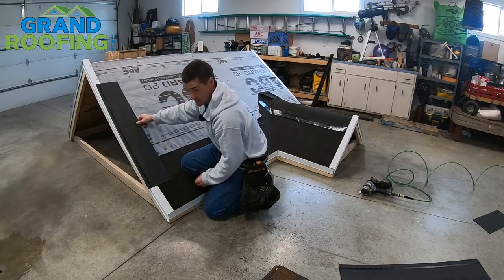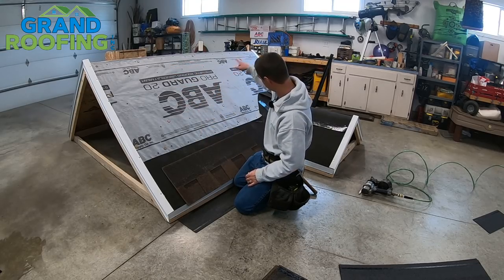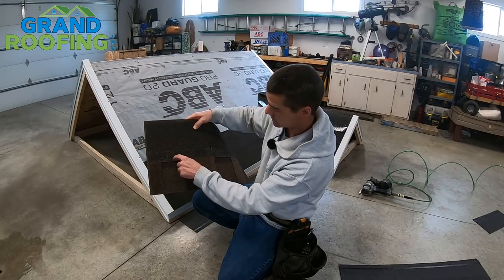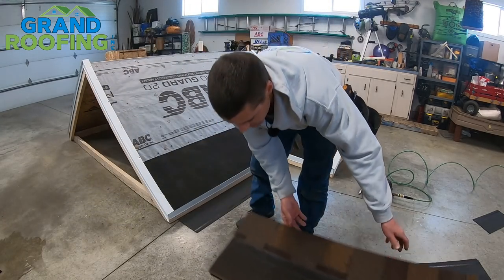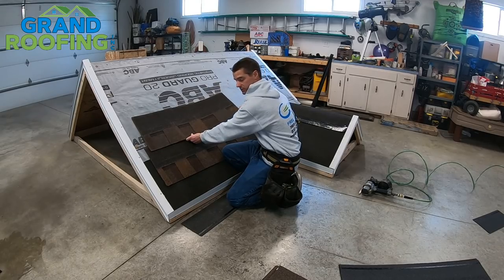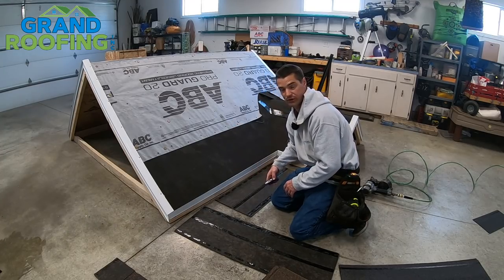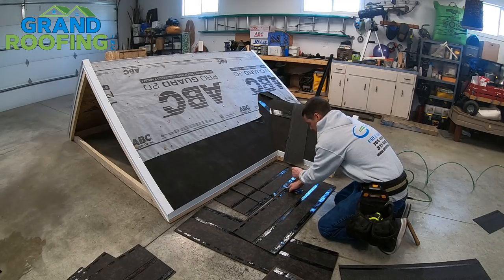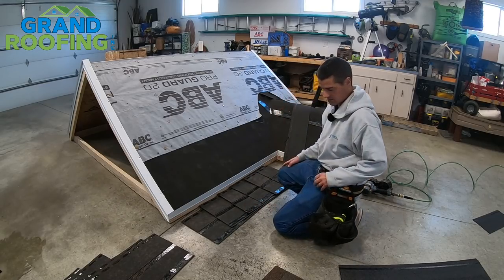Roofing basics - shingling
Asphalt shingle roofing basics.

Metabo HPT Roofing Nailer, Pneumatic, Coil Roofing Nails (NV45AB2)

AJC Hatchet 17oz Magnet Roofing Hatchet